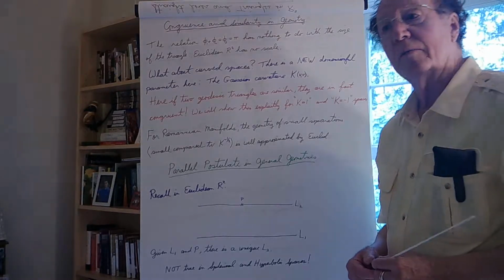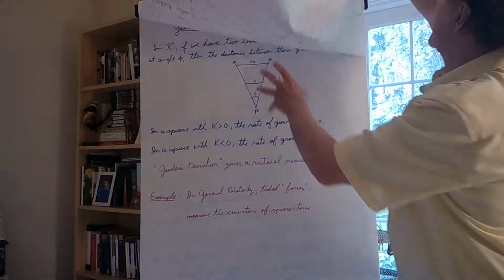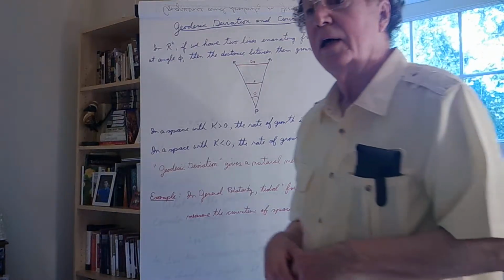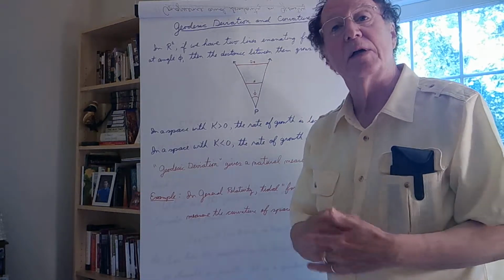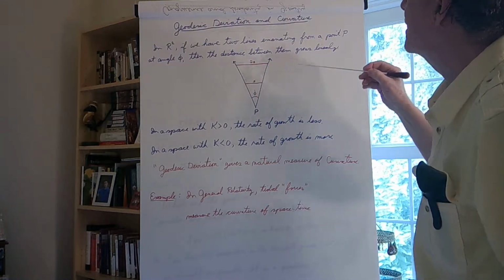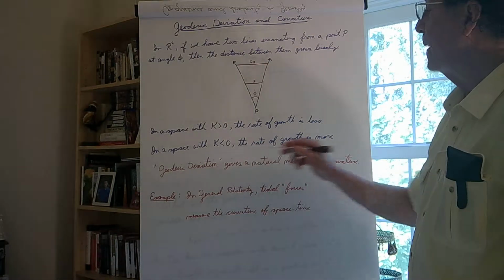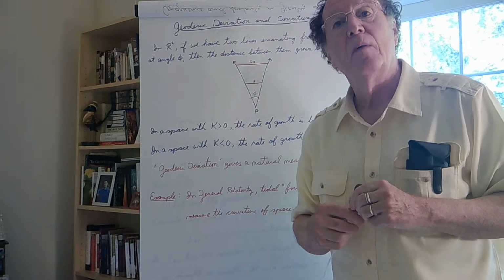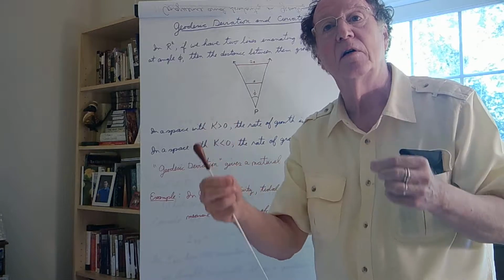ClassicalDiffGeo Lec 1 c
Continuation of lectures on Euclidean Geometry. The Parallel Postulate of Euclidean geometry is reviewed. The rate of deviation of intersecting lines is presented as a precursor to the idea of geodesic deviation that will appear on curved surfaces when geodesics intersect.